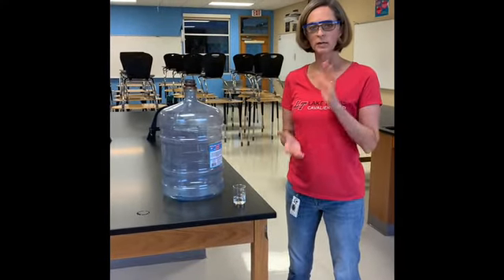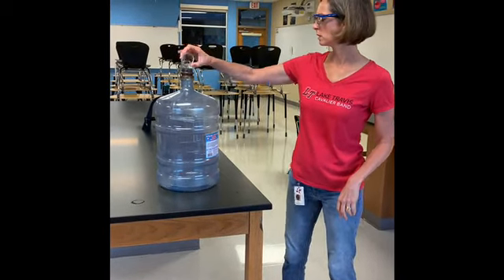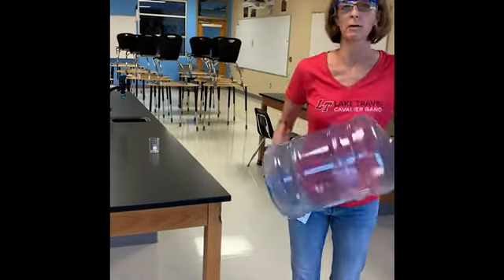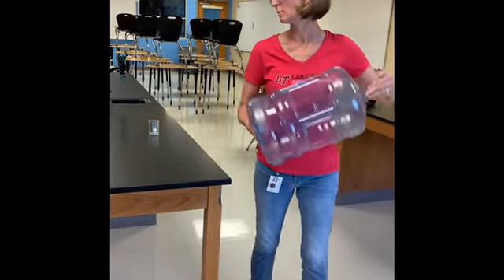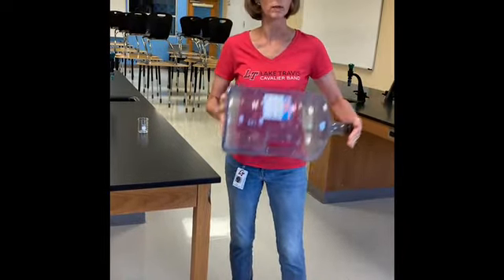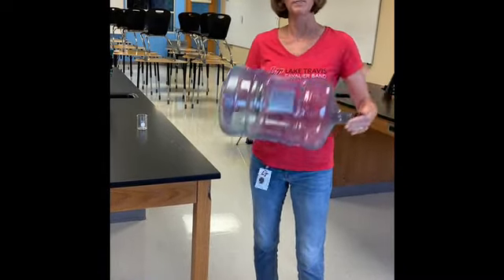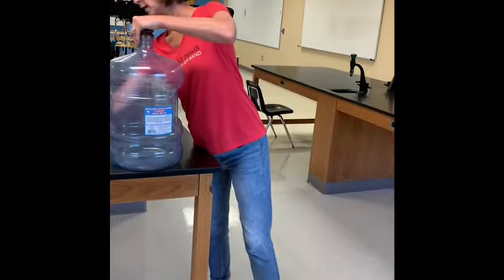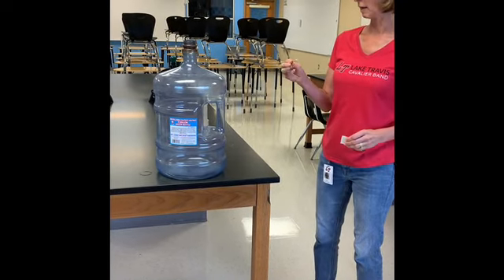Woosh Jug Demo